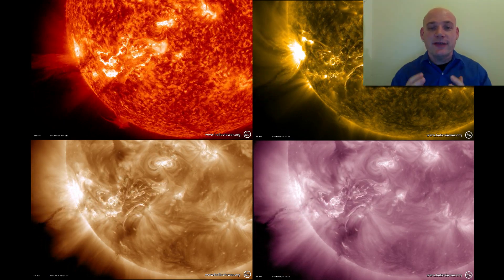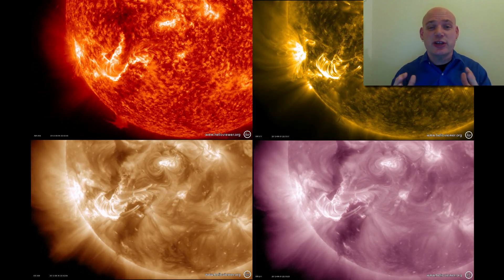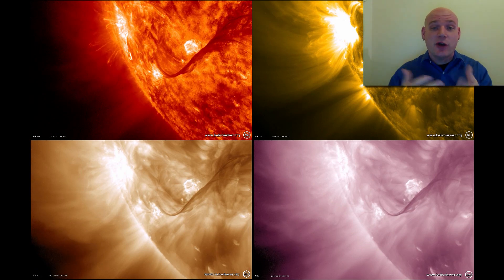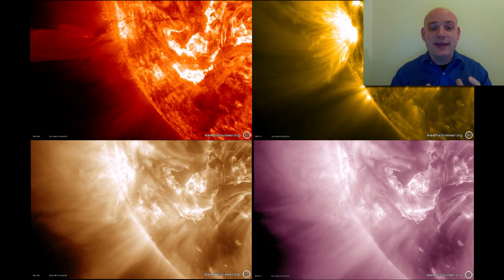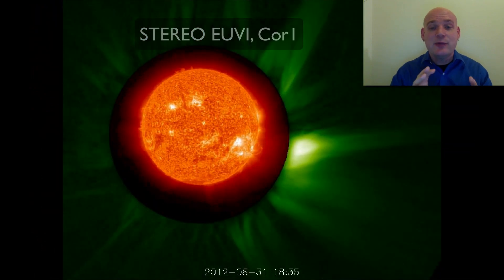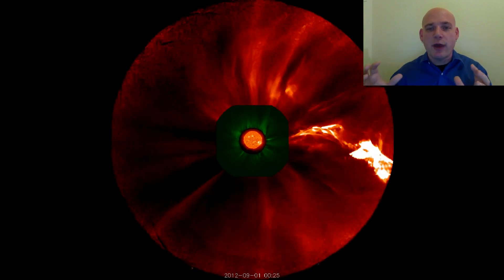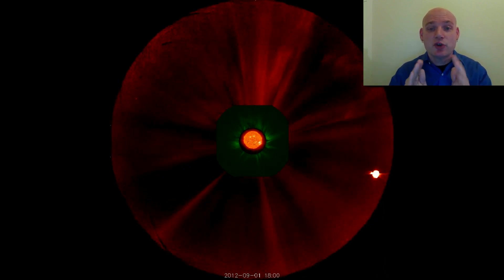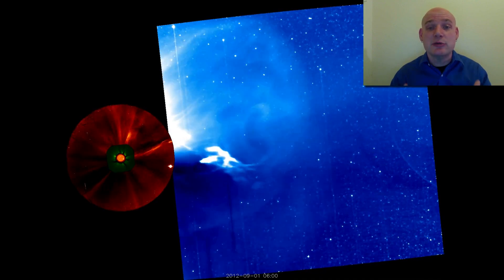Fantabulous Filament Eruption and Coronal Mass Ejection!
- A very large and bright prominence erupted off the surface of the Sun around 19:30 UT on August 31, 2012.

This structure called a filament or prominence (when it is viewed on the solar disk it is called a filament and when on the edge or limb of the sun it is called a prominence- basically prominences and filaments are the same thing - the names are historic) is around 30-50 Earth diameters in size but once it becomes unstable it quickly expands to a hemisphere of the sun as it erupts into space.

The panels from SDO show us the material in 4 different extreme ultraviolet wavelengths of light. Solar plasma at 4 different temperature ranges centered around 60,000(red), 600,000(yellow), 1(brown) and 2(purple/pink) million Kelvin from left to right, up to down.

Zooming in there is an incredible amount of detail including twisting and unraveling of the filament that is threaded by strong magnetic fields. The filament is like a rope or piece of yarn made up of solar plasma and magnetic field. Once it makes it out into space it makes up the core of a what we call a coronal mass ejection or CME. A billion tons of solar material traveling at several million miles per hour. The CME was clocked at ~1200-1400 km/s or 2.6 million mph. We can see the eruption from the left side of the sun using the STEREO Behind spacecraft (one of 2 nearly identical spacecraft that are observing the sun from the sides).

STEREO shows us both the solar disk and the outer corona. The outer corona is seen using the COR1 and COR2 coronagraphs, which are telescopes that create artificial eclipses.

The STEREO movies start with the fields of view of the EUVI (orange), COR1 (green) telescopes then we add COR2 (red) and finally the new HI telescope. All views show us the CME with the bright filament core moving away from the sun as it continuously expands. By the time the CME reached Earth it had expanded to the size of the inner solar system at least a 100 million miles in extent.

When these CMEs hit the Earth as this one did (not with a direct hit) we often experience Aurora as well as temporary communication blackouts and fluctuations in some power grids. We would not be able to study and predict their impact without the current network of space and ground based observatories we have today.

Note: in the COR2 images the bright object is the planet Venus. In the HI images there are faint loops on the left and right sides of the image. These are caused by reflections of the bright planet Venus inside the HI telescope.

These images are all extreme ultraviolet light.

The image NASA (on the cover of this video) posted shows temperatures around 2.5 million Kelvin (blue), 600,000 Kelvin (gold), 60,000 Kelvin (red) and 10 million Kelvin (teal). This panel shows 60,000 Kelvin (red), 600,000 Kelvin (gold), 1 million Kelvin (brown) and 2 million Kelvin (purple). These images are all extreme ultraviolet light.

60, 000 Kelvin = 108,000 degrees Fahrenheit
600,000 Kelvin = 1.08 million degrees Fahrenheit
1 million Kelvin = 1.8 million degrees Fahrenheit
2 million Kelvin = 3.6 million degrees Fahrenheit
2.5 million Kelvin = 4.5 million degrees Fahrenheit
10 million Kelvin = 18 million degrees Fahrenheit

Join us on Facebook, Twitter, Google+ and Pinterest at thesuntoday